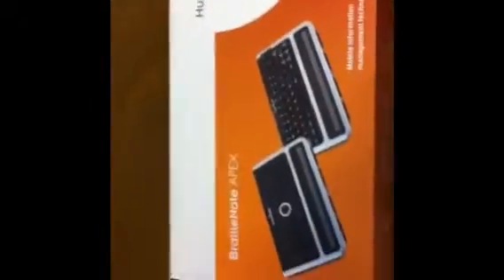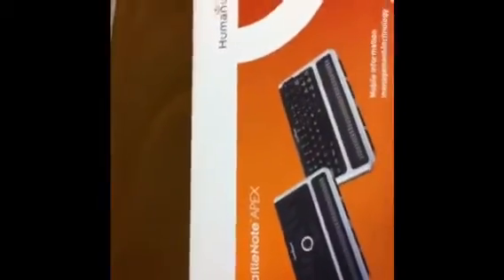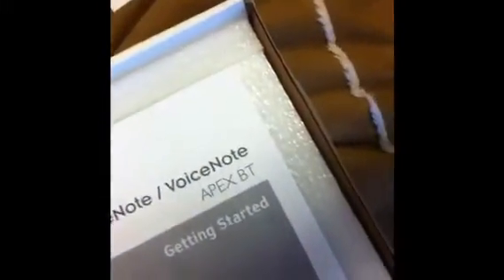Braille Note Apex Unboxing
I inbox my braille note apex